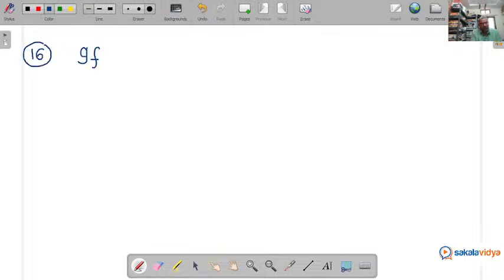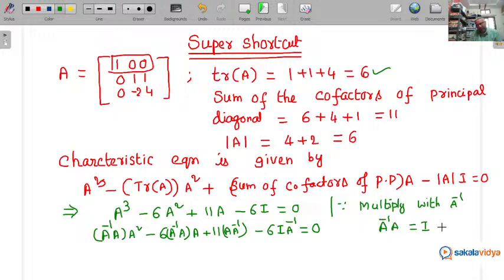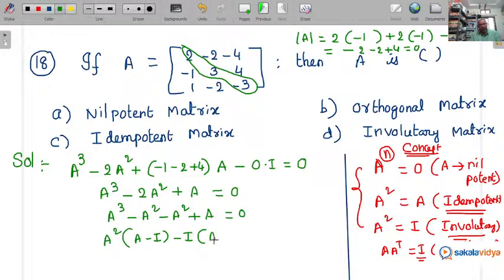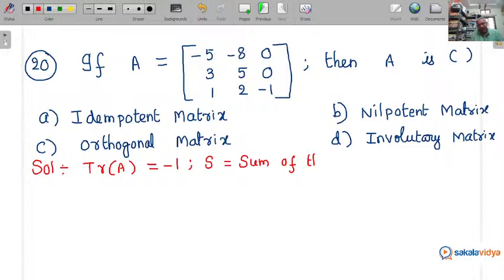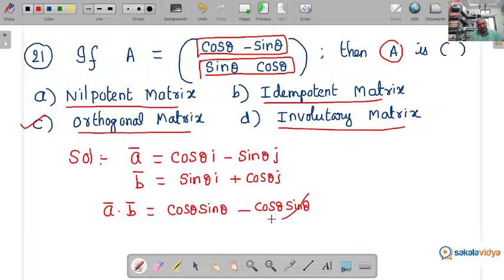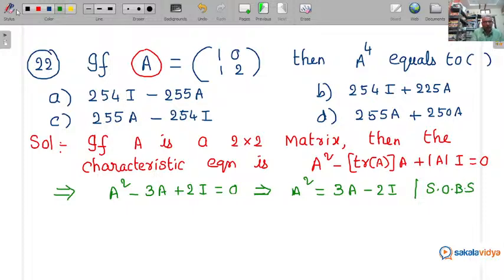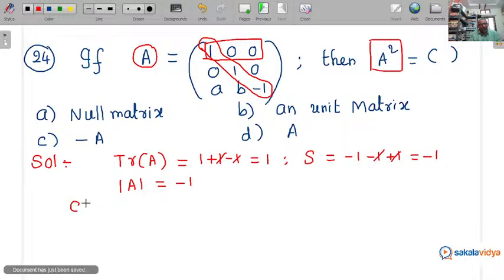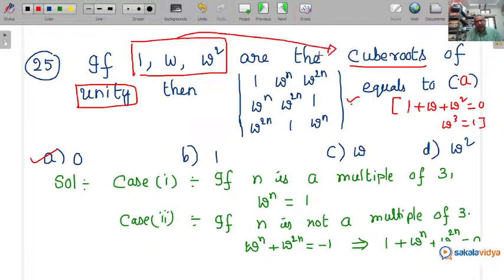MATRICES _02 ||AP/TG DSC2024||BIT SAT/JEE/EAPCET &other competitive engineering entrance exams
FreeBITSAT/LAWCET/EAPMCET/TET/DSC/SA/SGT/MATHEMATICS CONTENT  Coaching by Murthy Sir . 100% free .